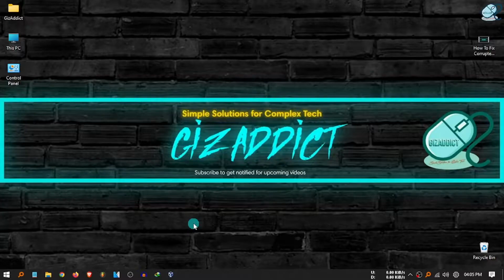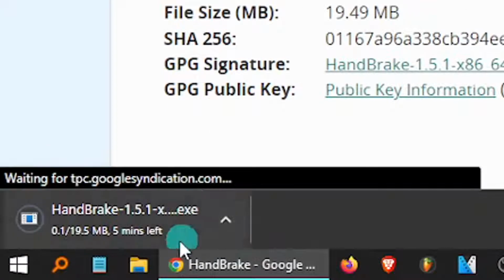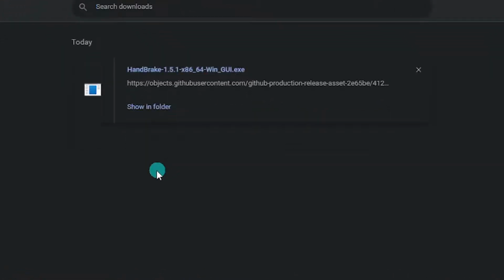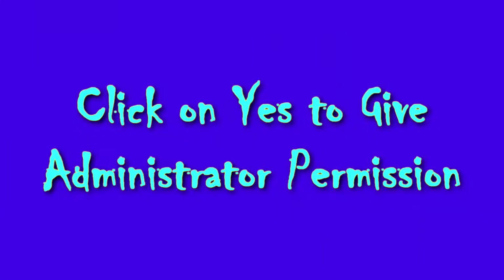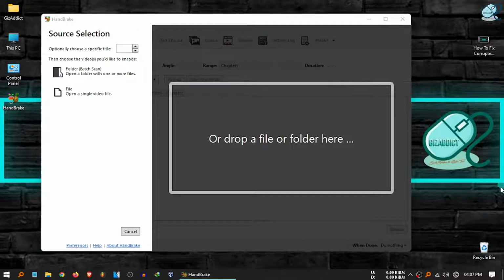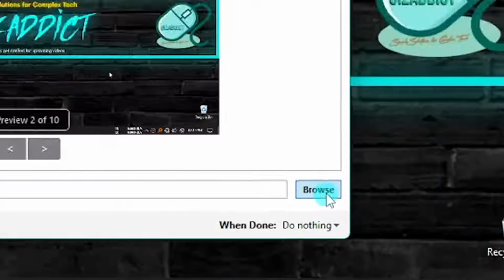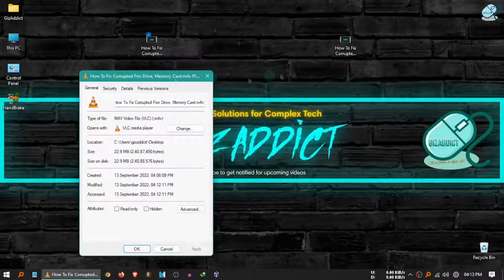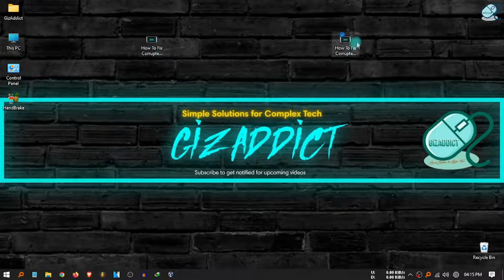Compress Large Video Files Without Losing Quality | How to Use Handbrake to Compress Video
In this video we take a look at Handbrake, a free and Open-Source Video TransCoder Software that can get you significantly smaller file sizes for your videos.So after exporting video file from any editor the files are too large. So here's the solution for all those large video files. And watch this video to learn how to use it.

Timestamps:
0:00 Intro
0:21 Download Handbrake Software
1:02 Install Handbrake on PC/Laptop
1:19 Run Handbrake by Clicking on Desktop Shortcut
1:35 Drag and Drop The Video File Which You Want to Compress
1:46 Start Encode to Begin Compress
2:04 Video File Compressed Now Check and Compare of Both The Video File
2:21 Outro